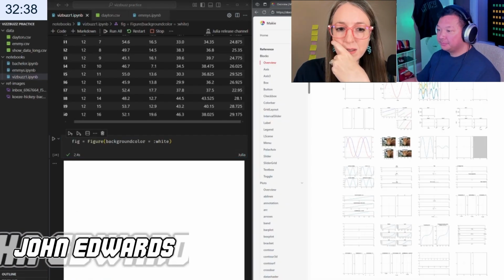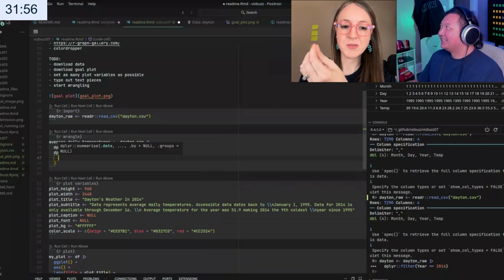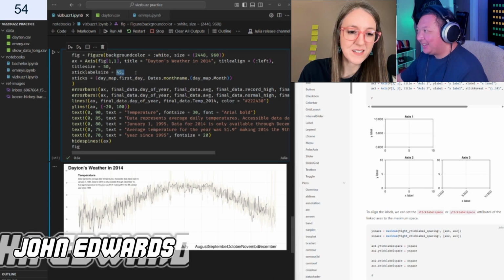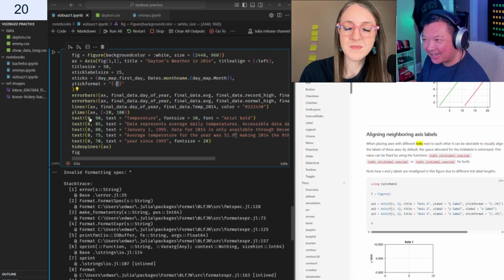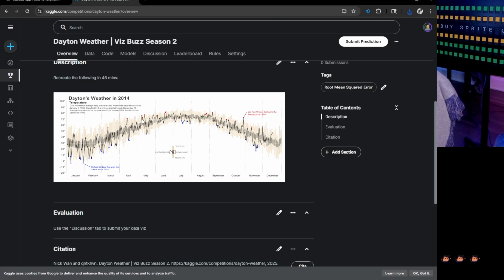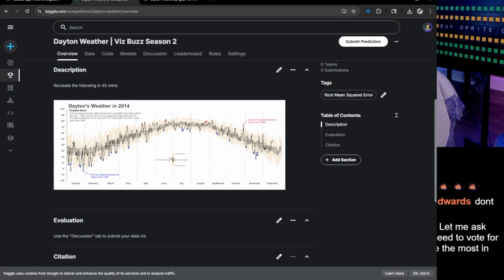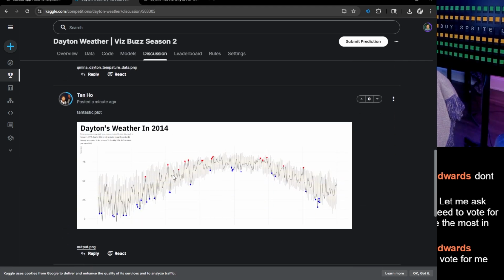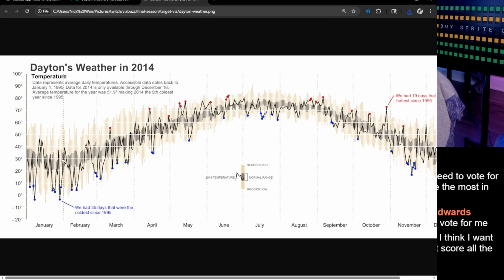Viz Buzz 2025 Game 2 - Wild Weather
Viz Buzz is a data visualization speed run game show where 3 contestants have 40 minutes to recreate a random data viz as close as possible!